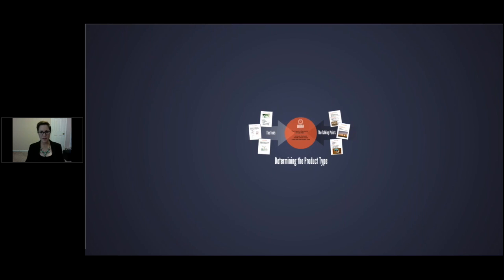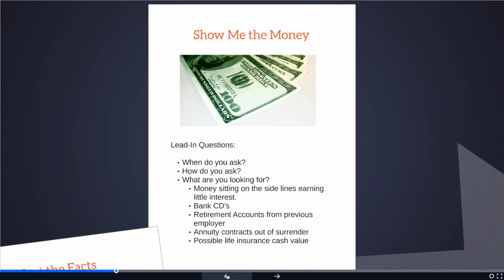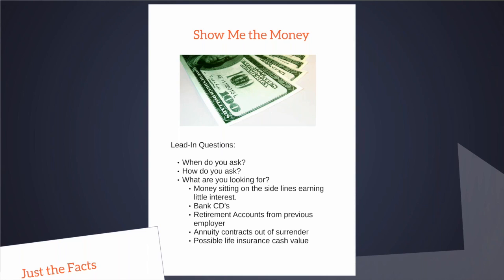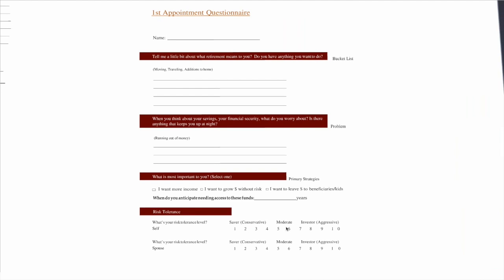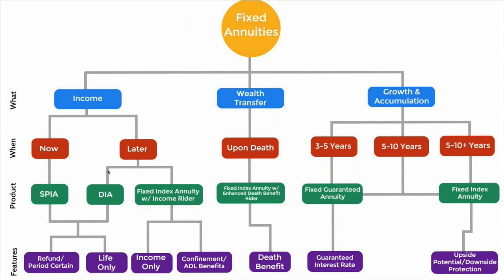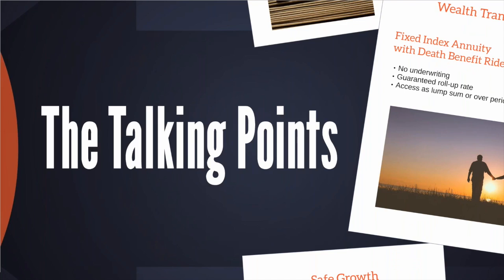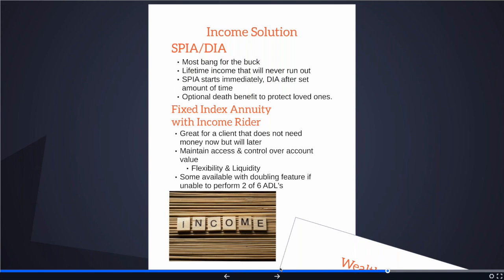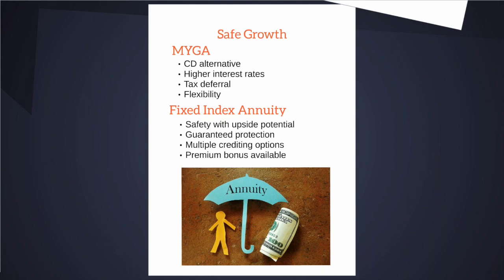Product Matching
We’ll walk you through the process of pairing your client with the right annuity product for them, just by asking a few questions.